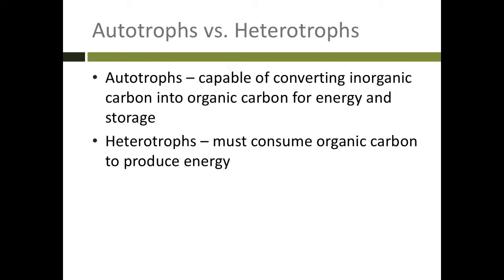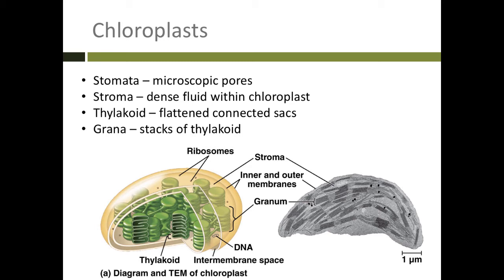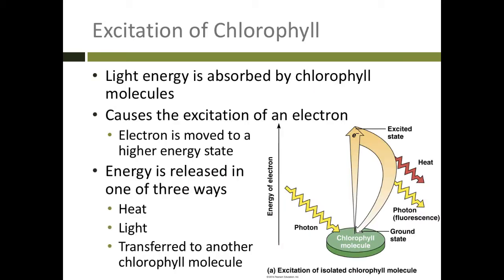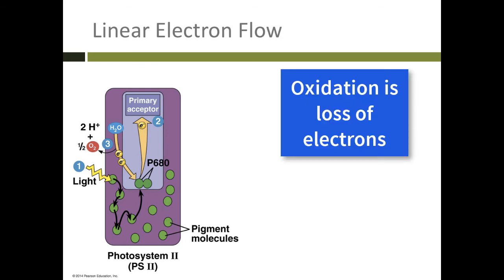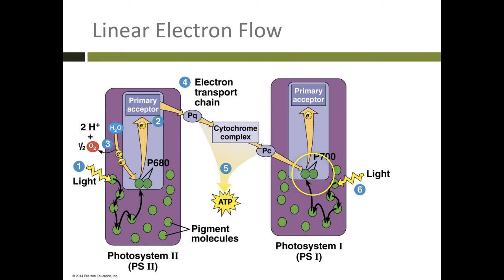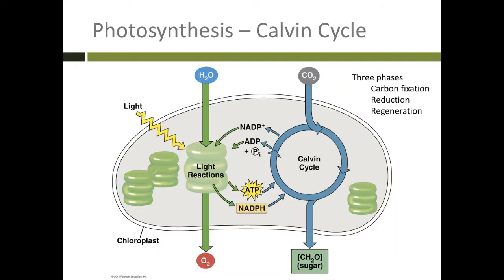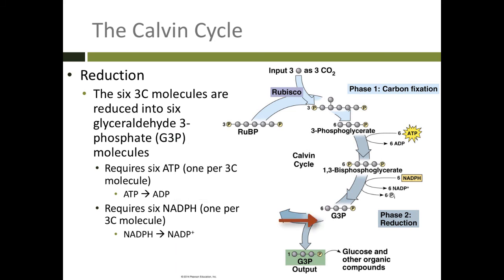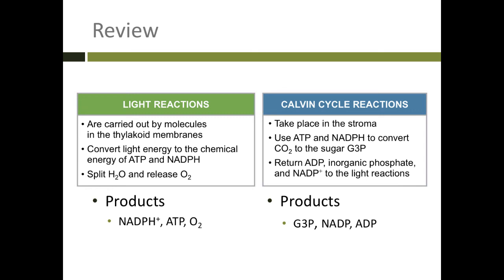09 Photosynthesis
Table of Contents:

02:28 - Two processes (sets of reactions)
04:01 - Photosystem II